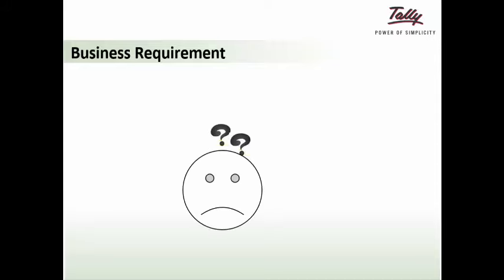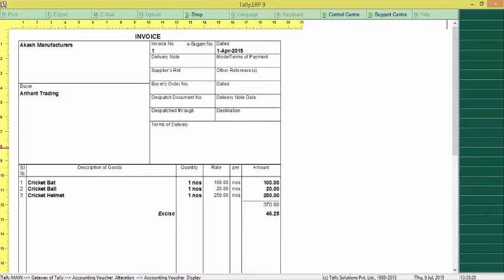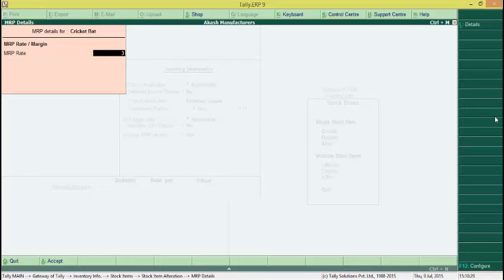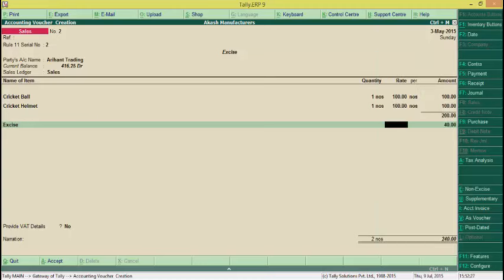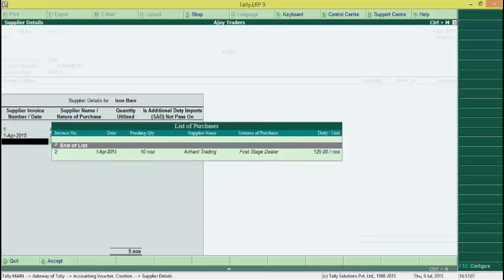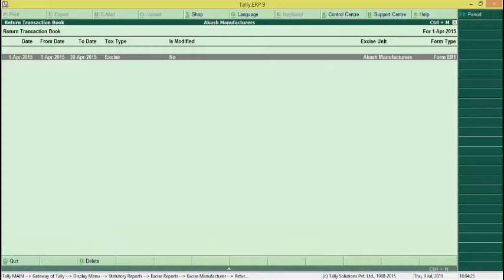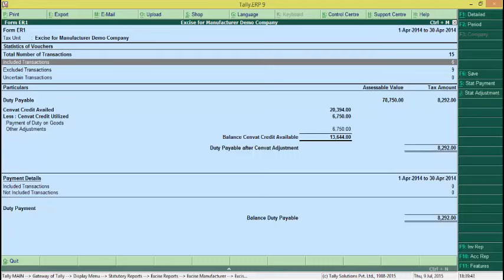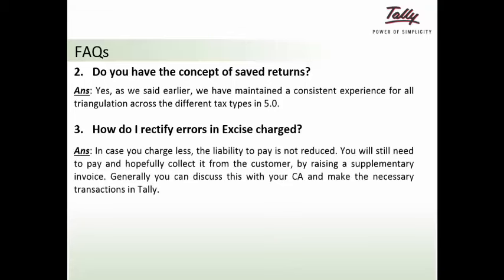Excise in 5 0